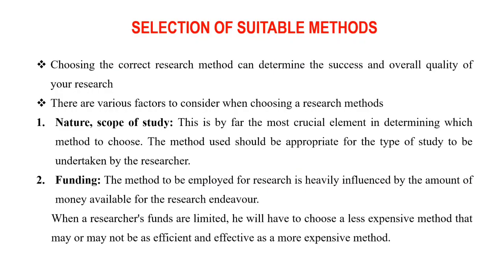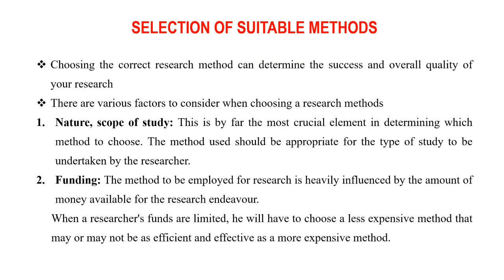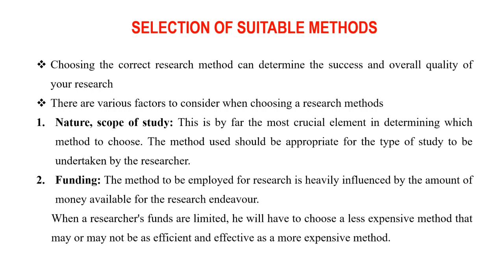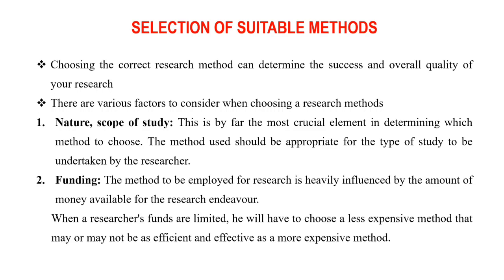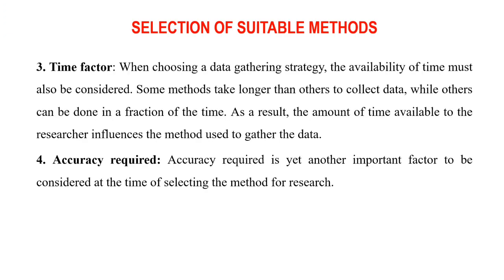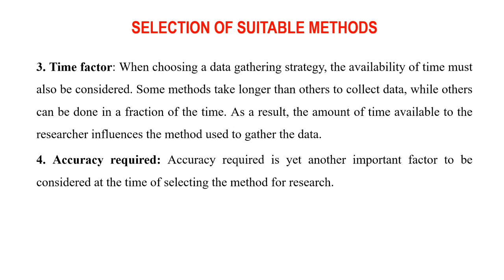3.1. SELECTION OF SUITABLE METHODS